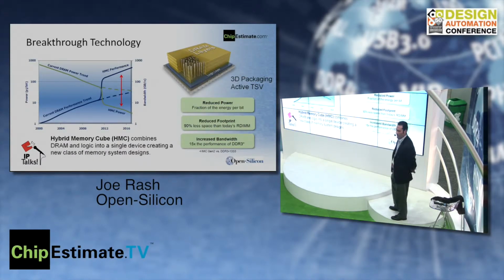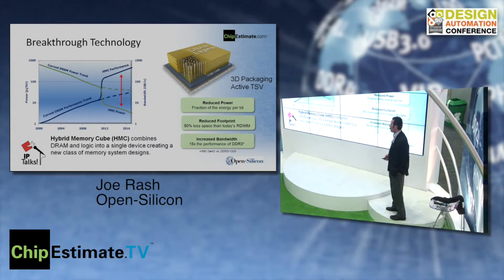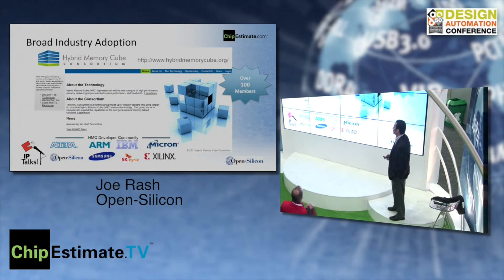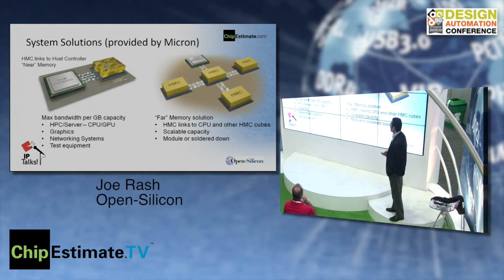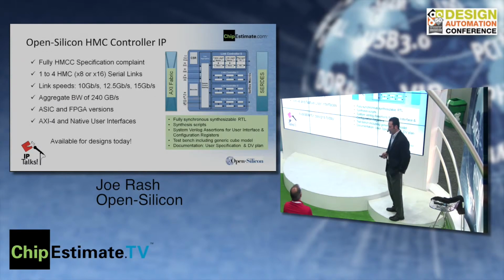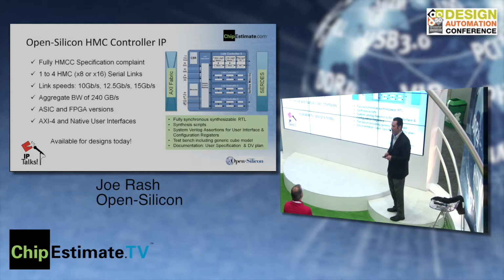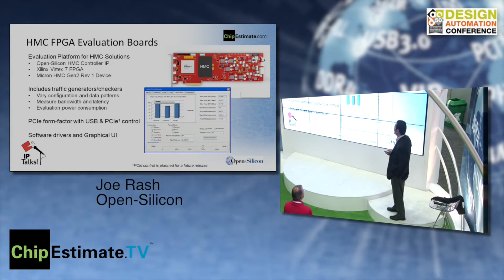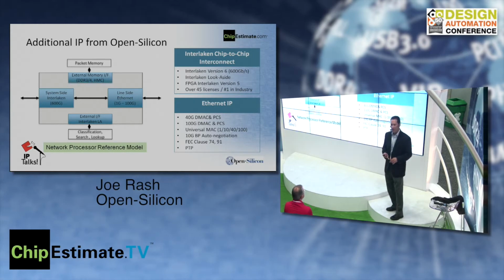DAC 2013 IP Talks! - Joe Rash, Open-Silicon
ChipEstimate.TV, DAC 2013 IP Talks!
Joe Rash, Sr. Director of Sales and Bus. Development, Open-Silicon

ChipEstmate.TV Production